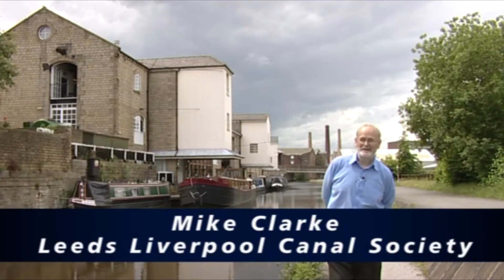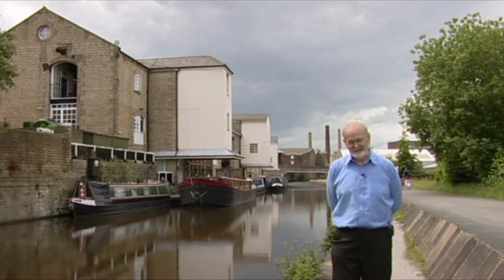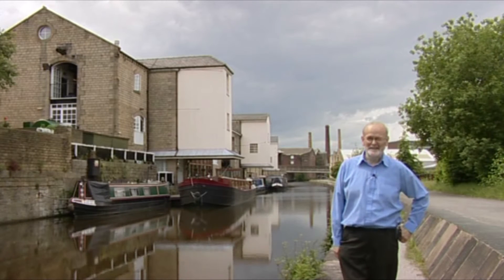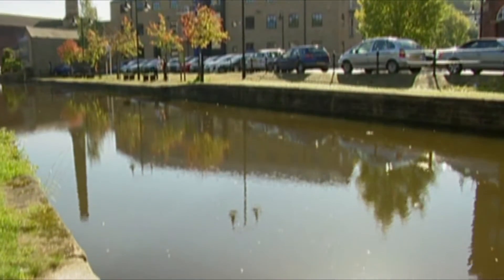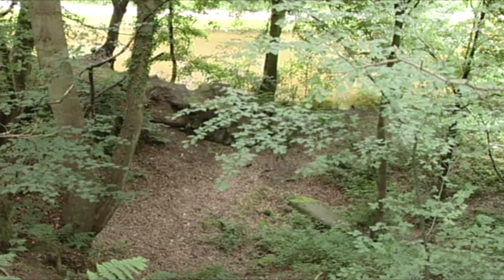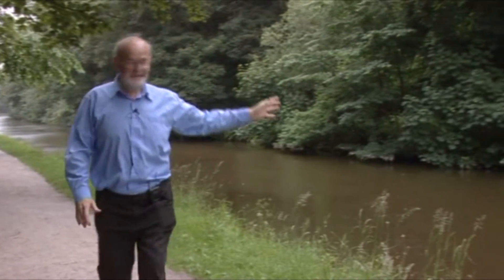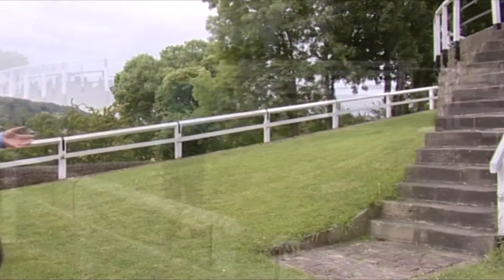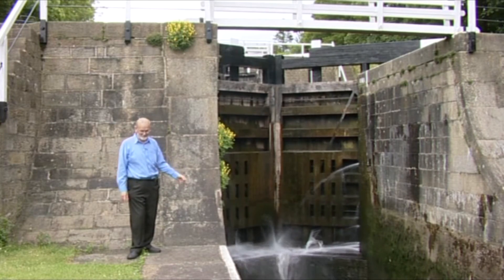Leeds Liverpool Canal: Shipley to Bingley Five Rise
The Leeds Liverpool canal took 45 years to build the 127 mile long canal when it was fully opened in 1816. Mike Clarke of the Leeds Liverpool Canal Society walks along a small section from the canal wharf at Shipley to the Five Rise Locks at Bingley. He gives a history of the canal and looks at some of the engineering feats along this section including the the aqueduct over the river Aire at Dowley Gap. The feature includes a trip on a barge up the Five Rise Locks.